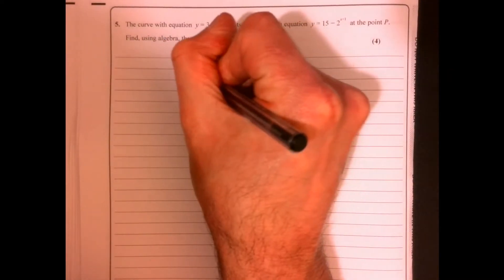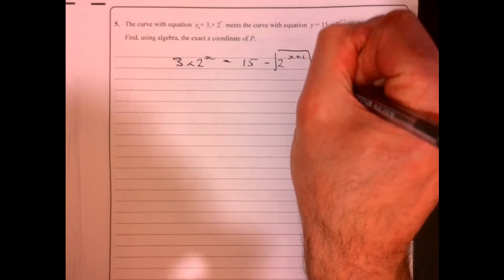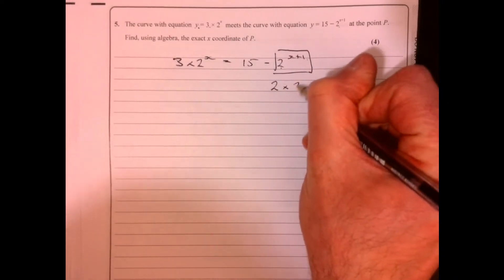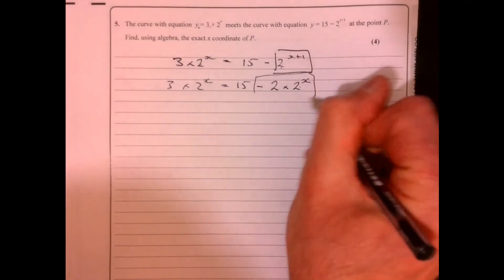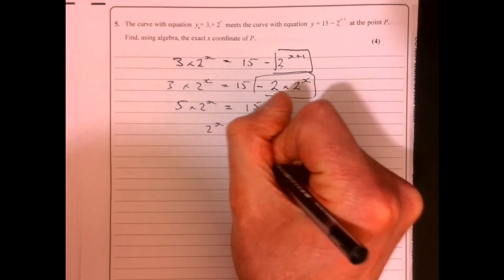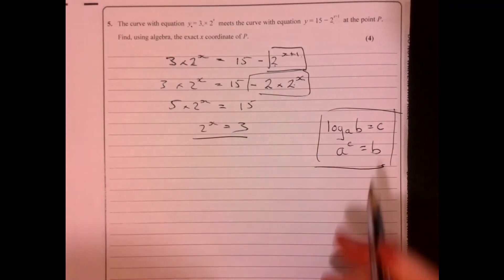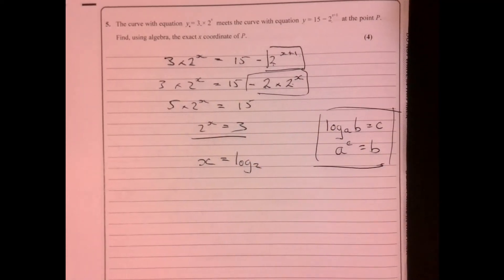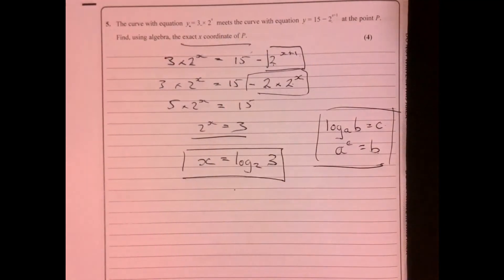Question 5 Edexcel A Level Maths Paper 2 2020